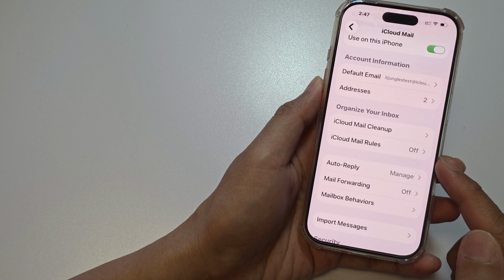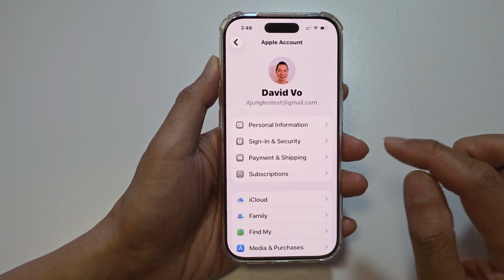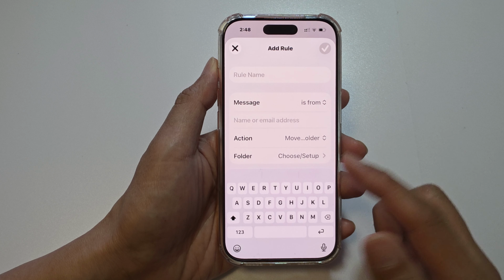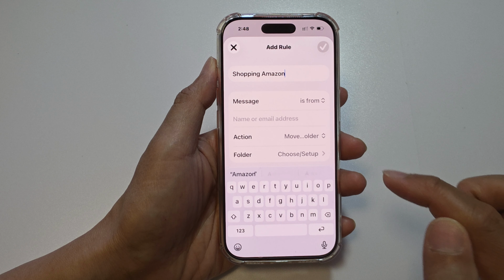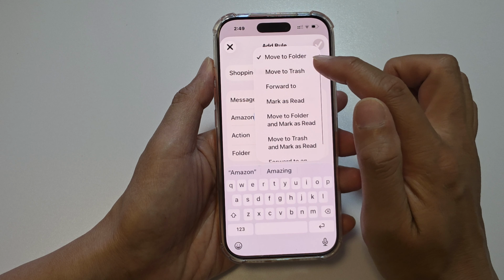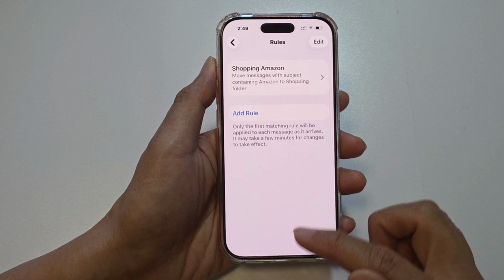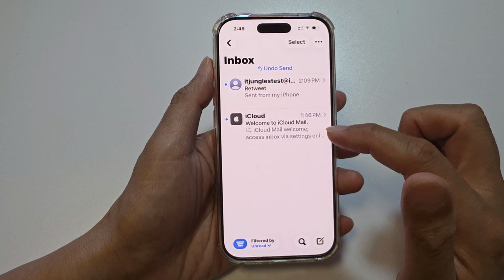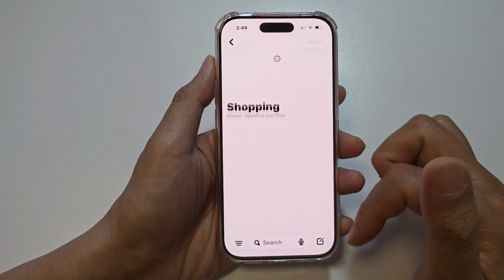iPhone iCloud Mail Rules | Organize Incoming Emails Automatically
Learn how to easily add new iCloud mail rules directly from your iPhone with this step-by-step icloud tutorial. This guide will help you with effective email management by showing you how to set up email filters within the iphone mail app to keep your inbox organized. Explore these iphone tips to customize your mail app experience.